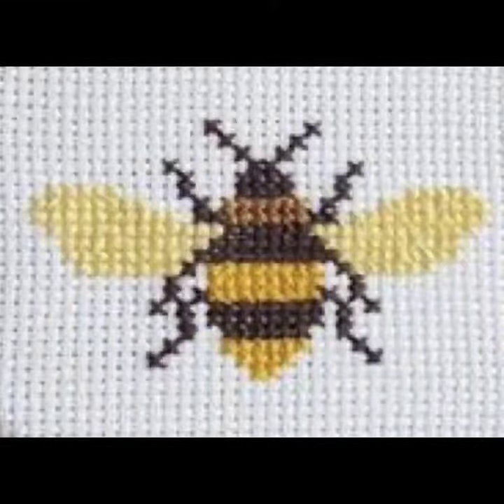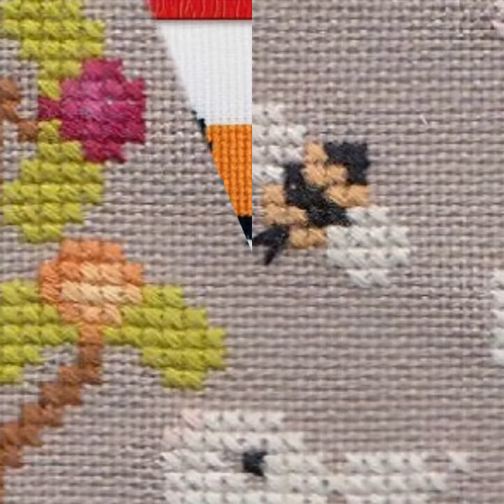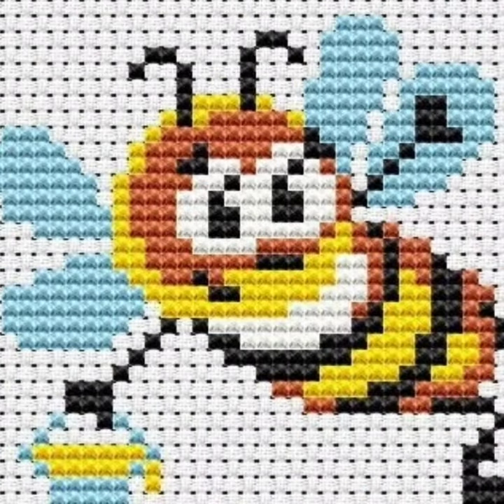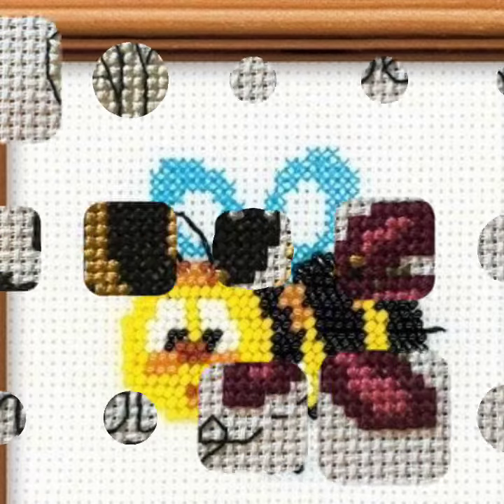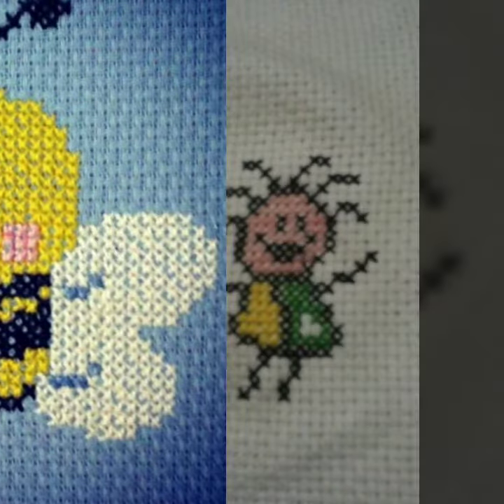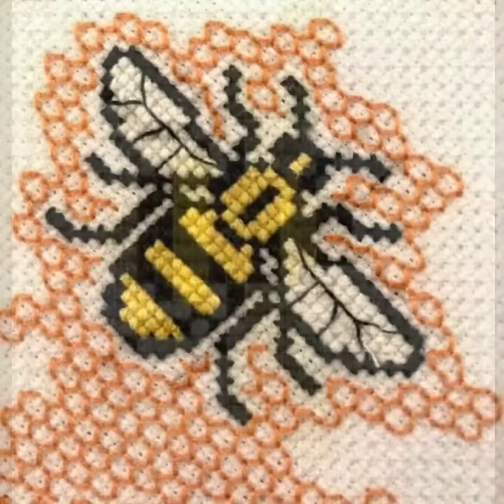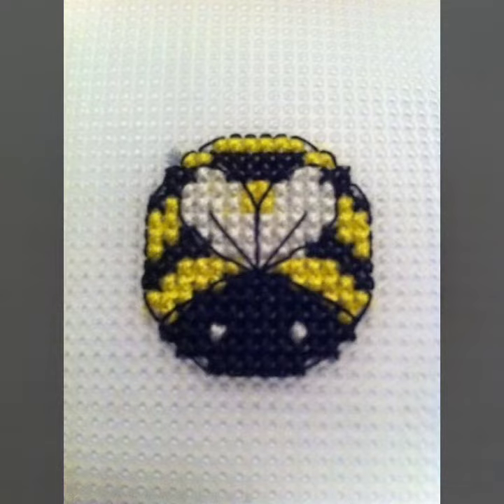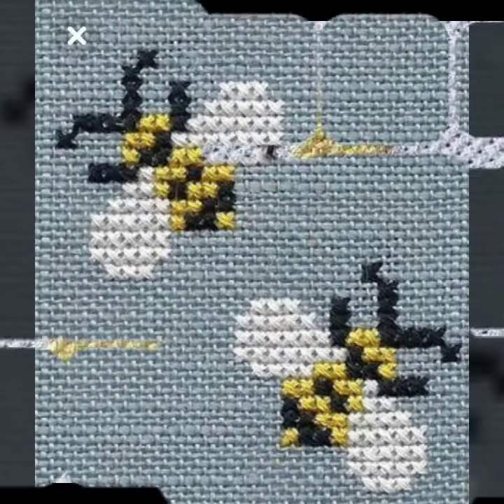cross stitch bee patterns/ latest and impressive cross stitch bee patterns designs and ideas